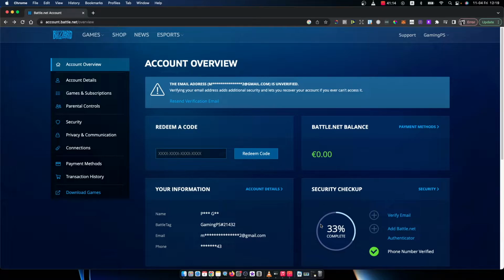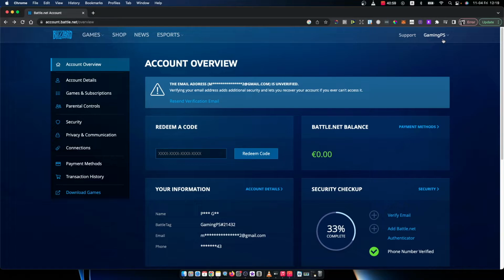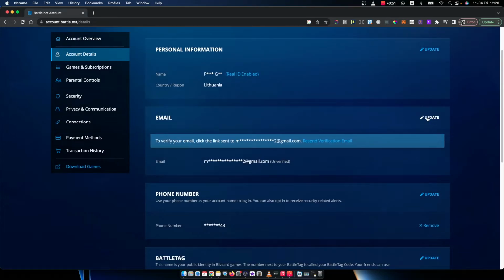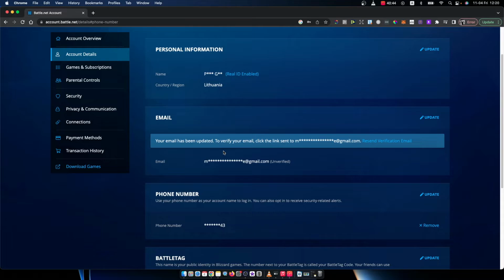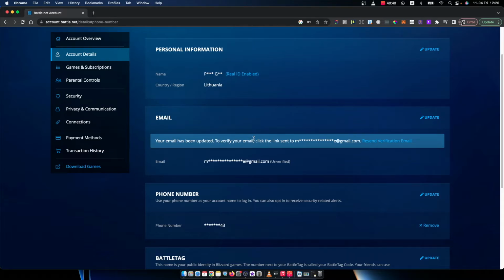How To Change Your Email in Blizzard Battle.Net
In this video I will show you How To Change Your Email in Blizzard Battle.Net It's really easy and it will take you less than a minute to do it!